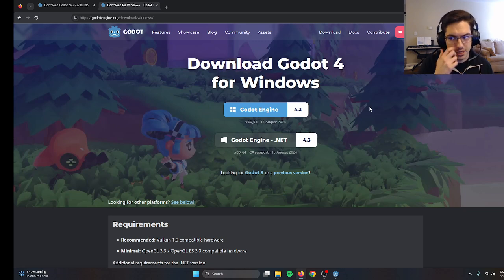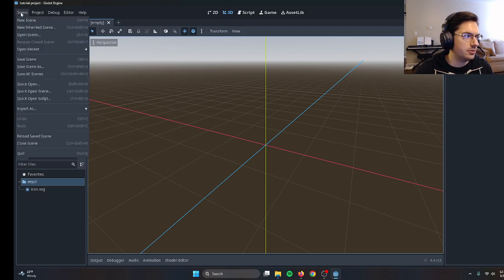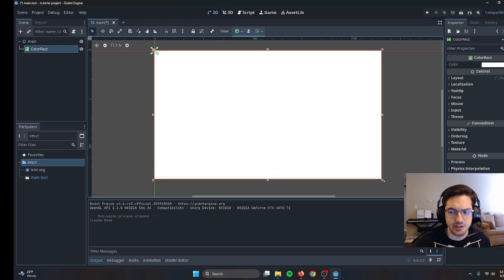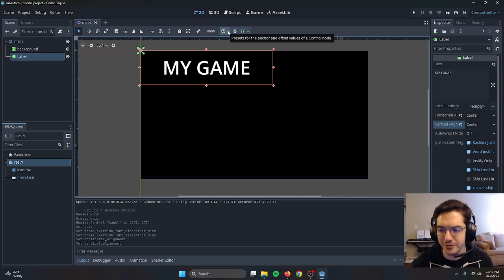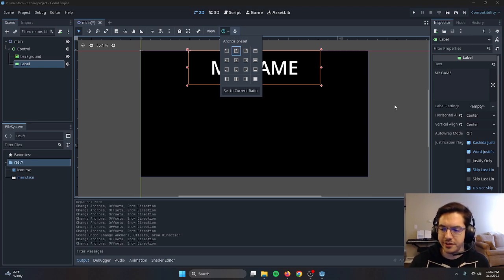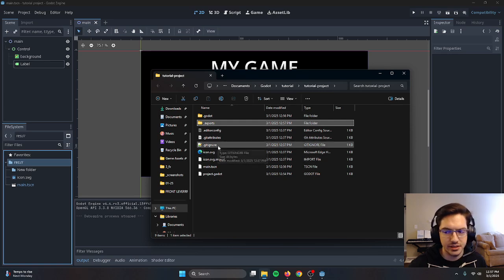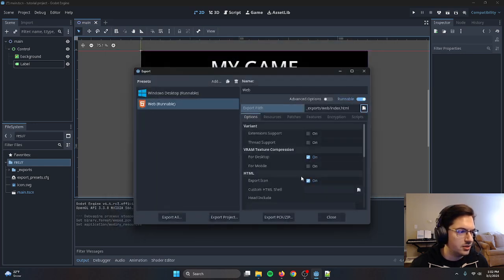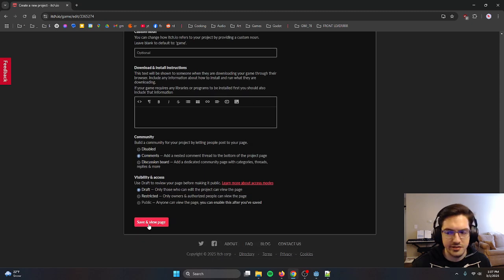So you want to make a game? (Godot Beginner Tutorial Series)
Learn how to set up your first Godot project and share it for others to play!

Timestamps:

00:00 -- Downloading Godot
02:05 -- Setting up your project
05:54 -- Running your project
09:58 -- Changing the background
14:05 -- Adding a title
21:28 -- Resolution Scaling
24:45 -- Exporting your game
32:36 -- Hosting your game on itch.io

Concepts explained:

Downloading Godot
Setting up your project
Running your project
Scene Tree
Inspector Panel
Control node anchors
Parent / Child
Multiple resolutions
Exporting your project
Sharing your project (itch.io)

In the next video we will create a game design document and main menu buttons for your first game (Pong).